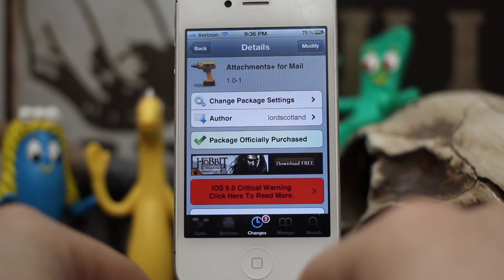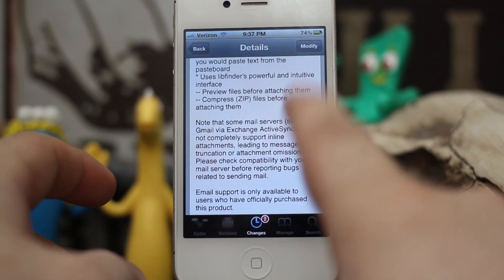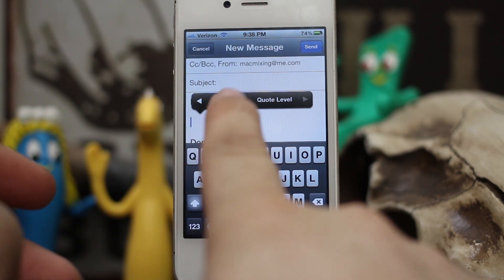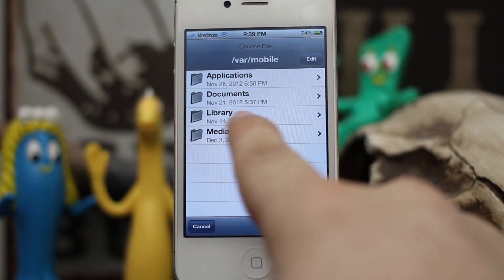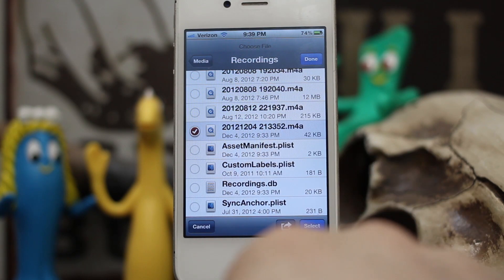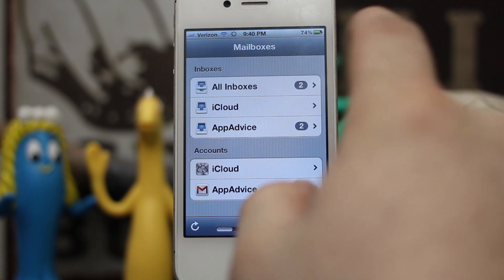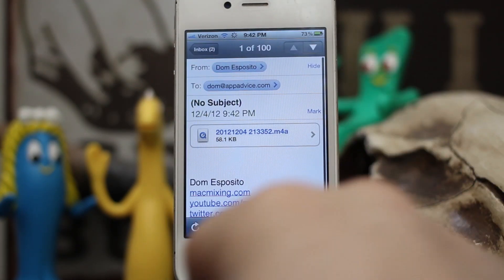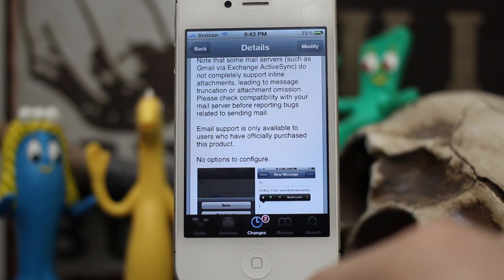[Jailbreak Advice] Attachments+ for Mail - Attach Files Right From The Mail App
Attachments+ for Mail is available in the BigBoss repository for $1.99